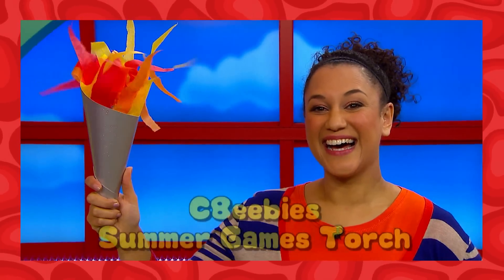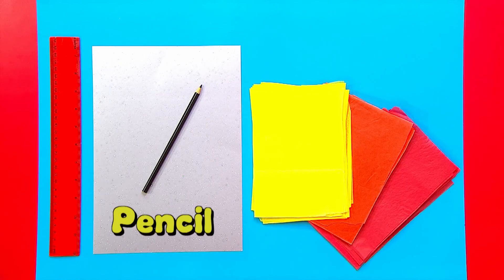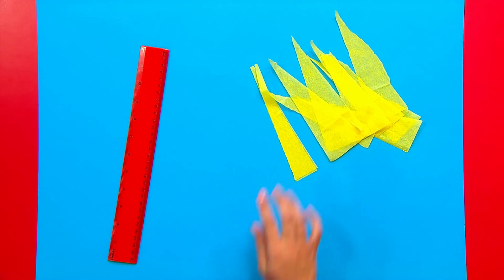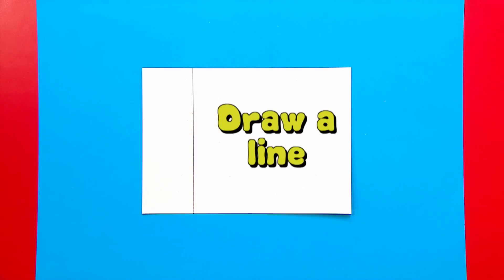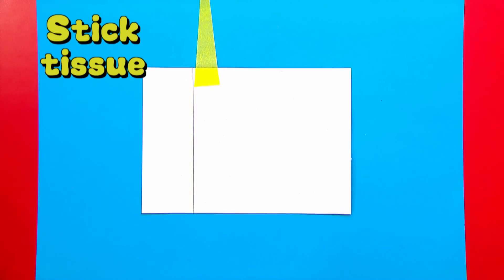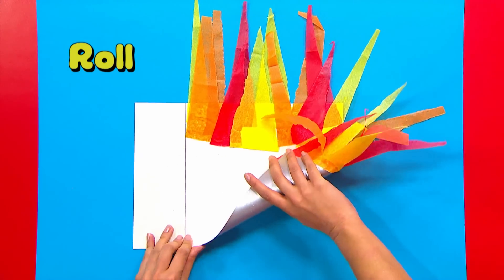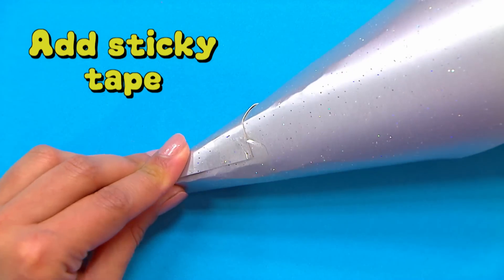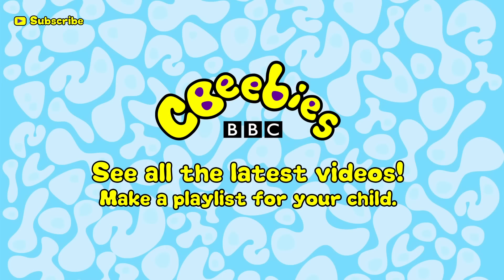CBeebies Makes | Summer games torch make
Celebrate the Olympic Games by making your very own summer games torch with CBeebies!